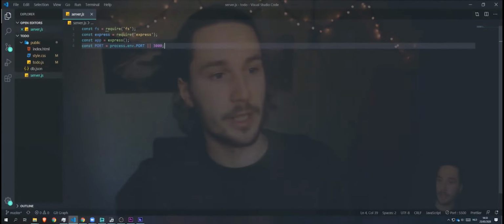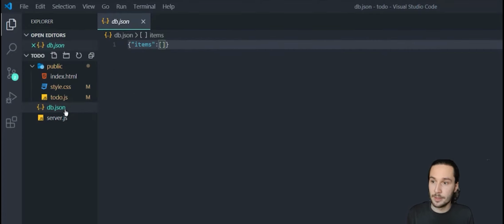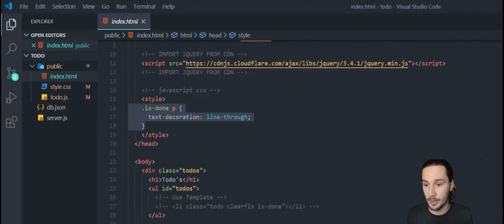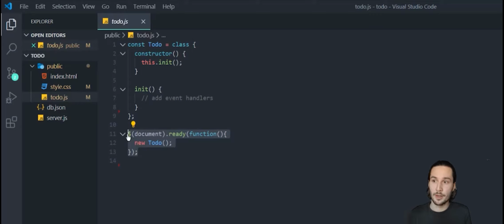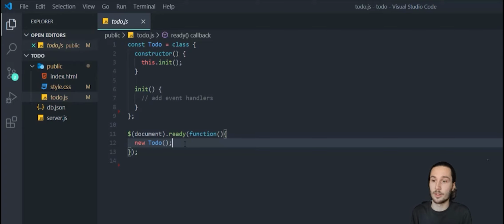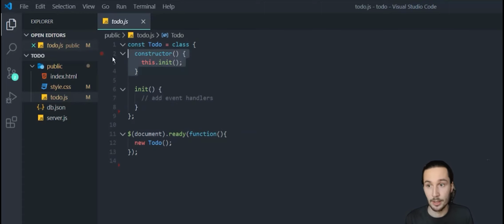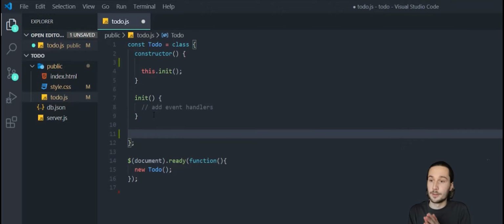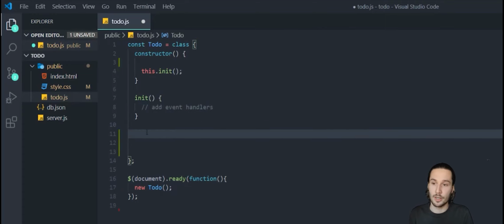0.ToDo - introduction (JavaScript & NodeJS)